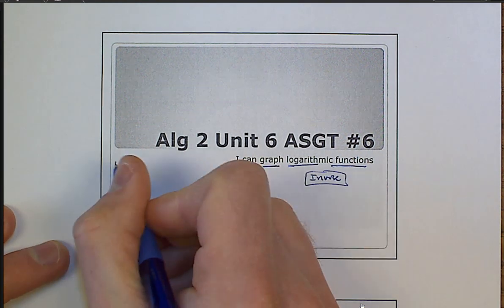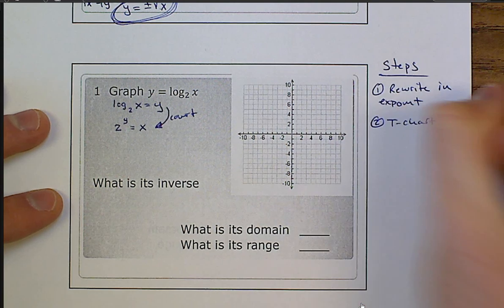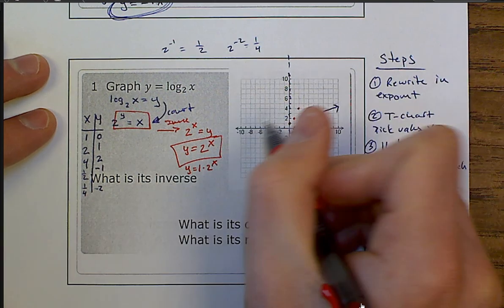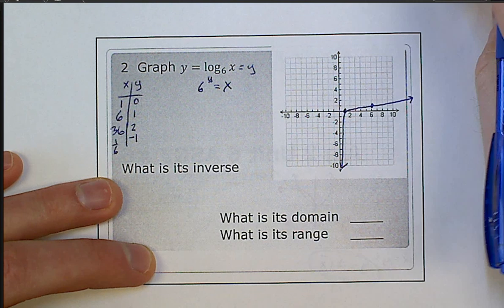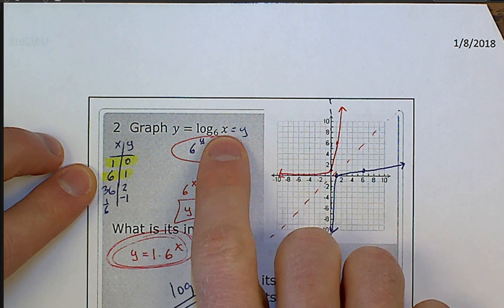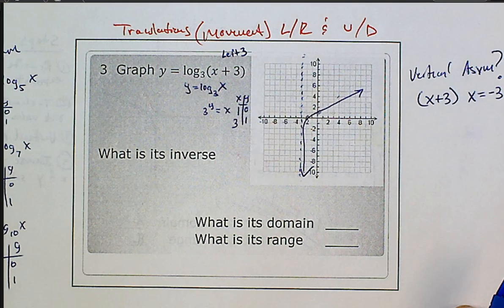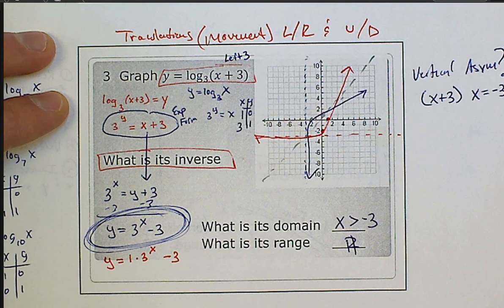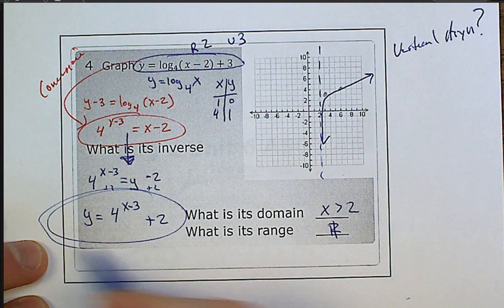u6 #6 Graphing Logs